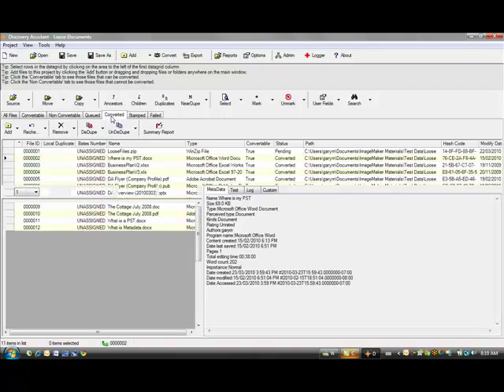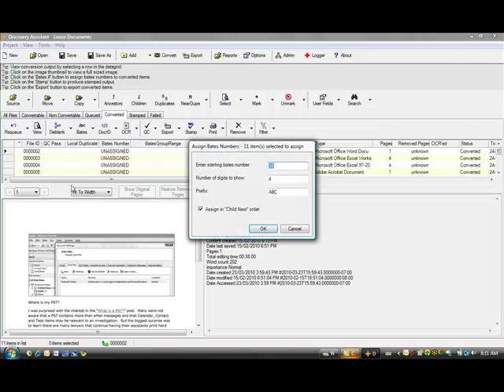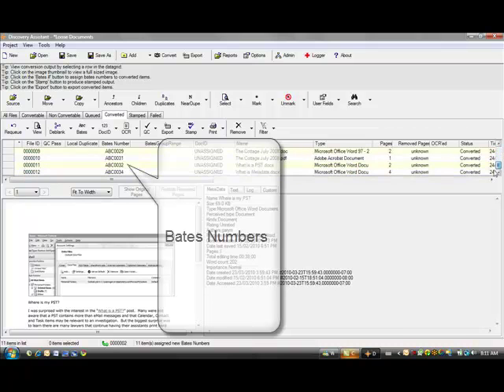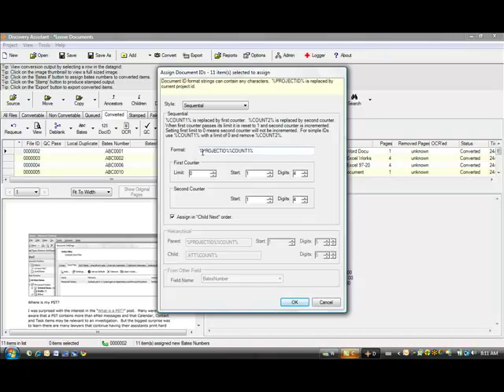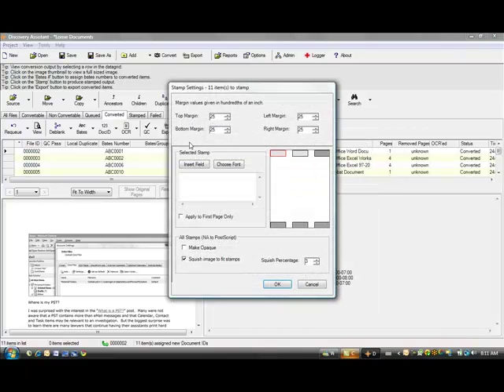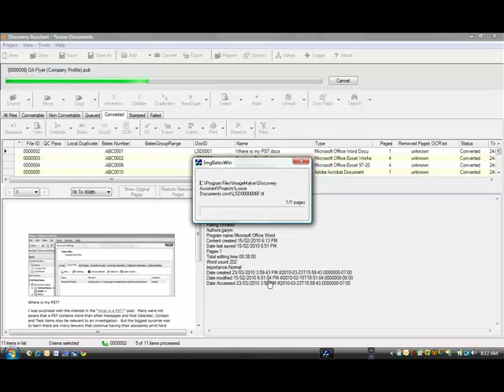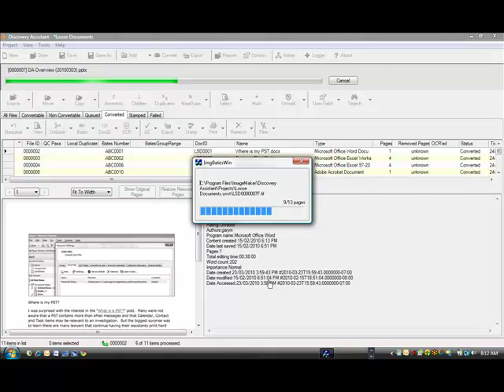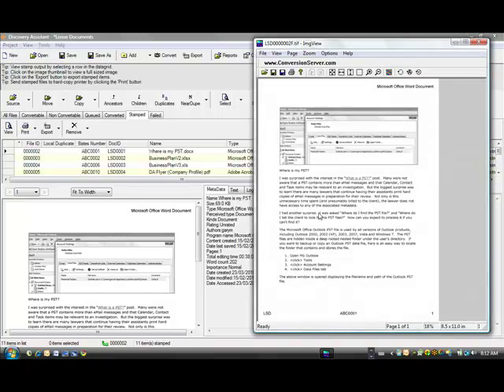eDiscovery Solutions - Stamp Bates Numbers and Doc IDs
Stamp bates numbers and document IDs.